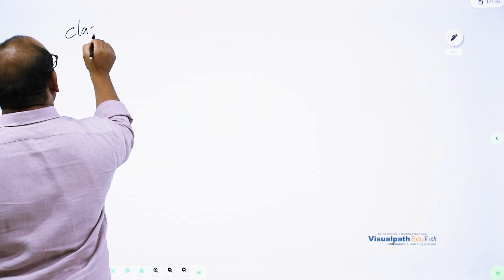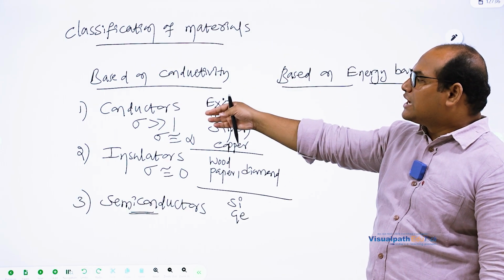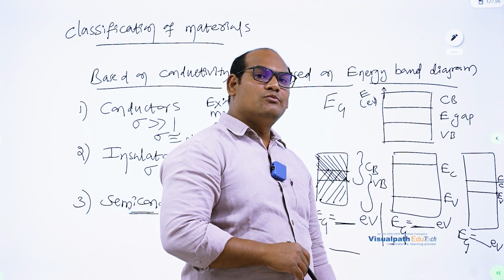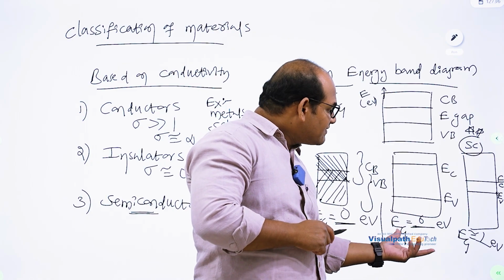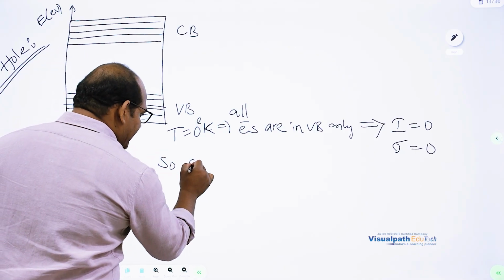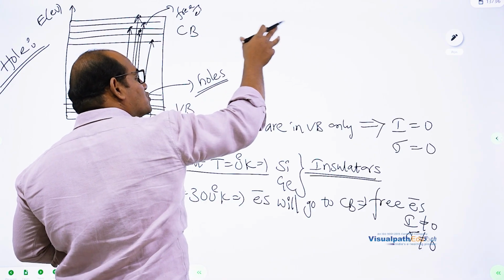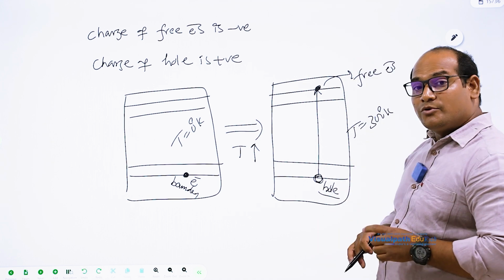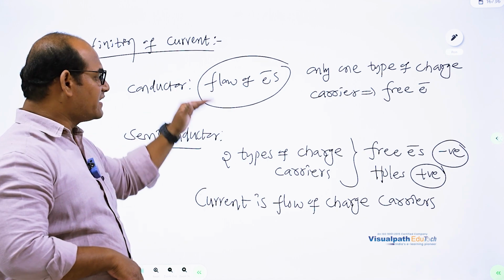Electronics || Unit 01 || BSC MPCs || Third Year || Sem 6 || Classification of Materials